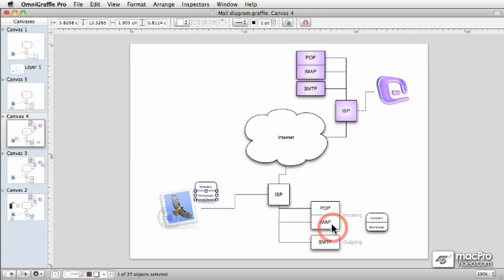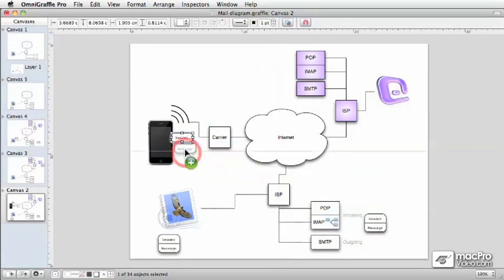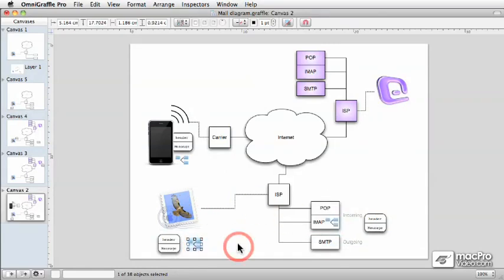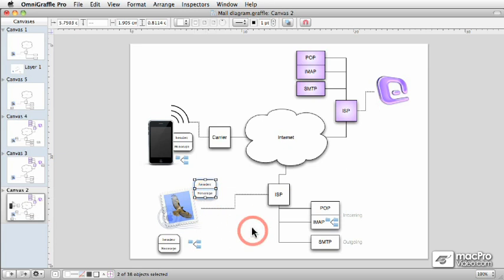Mac OS 106 103: Mail - The Complete Guide - 05 IMAP Servers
Mac OS 10.6 103: Mail - The Complete Guide by Francesco Schiavon
Video 5 of 89 for Mac OS 10.6 103: Mail - The Complete Guide

Email is an important method of communication in the modern world, and Apple has provided an amazing email application, called Mail, to help you organize and send your daily correspondence. But there's a lot to know to properly set up your computer to send and receive emails.

With 89 separate videos in 5 chapters, this Apple Mail Tutorial is the most comprehensive guide to using email on your computer that you'll find anywhere! Containing more than 5 hours of tutorials covering all aspects of Apple Mail, this tutorial shows deep secrets about the email program that comes standard on all mac computers.

You'll learn how to set up mail to pull messages from POP and IMAP mail servers, Gmail, Yahoo Mail, Hotmail, and more. You'll also learn how to format & send mails, work with Notes & RSS feeds, and how to backup our important email messages just in case you're hard drive fails.

This is a comprehensive tutorial, but you don't have to watch the entire show. Use the detailed menus and keyword search functions to quickly find items of interest. For a full list of this tutorial's topics, see the Outline Tab above.